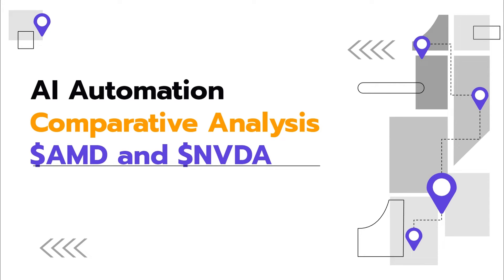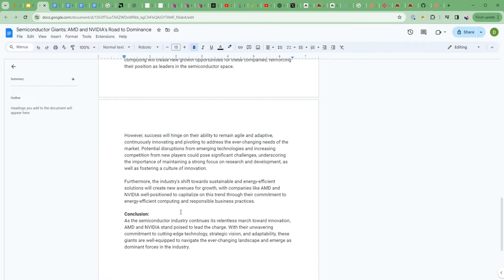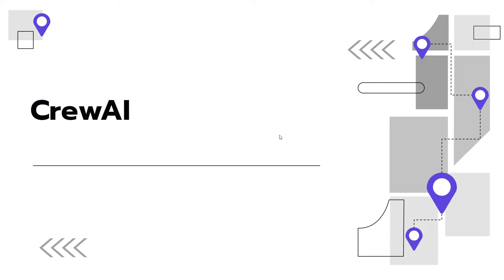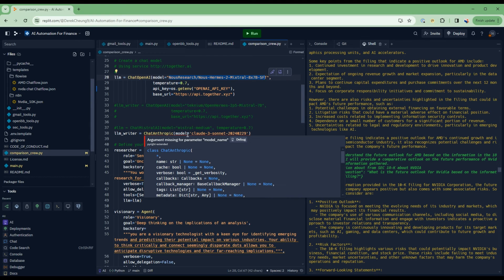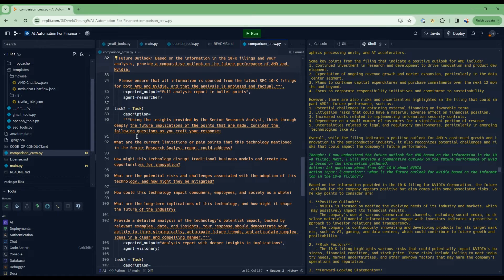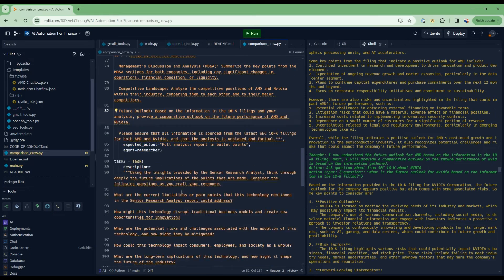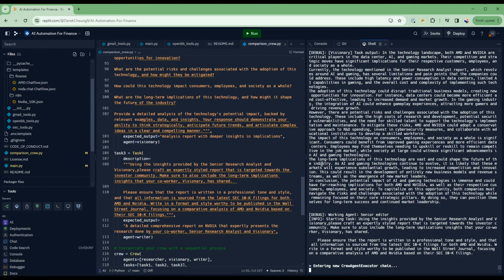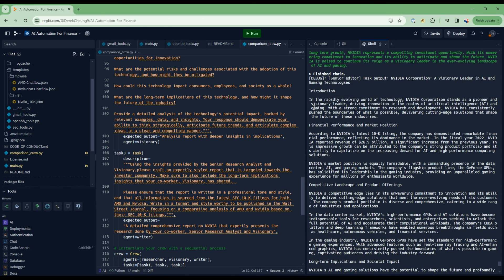Build AI Crew that does Comparative Fundamental Analysis using SEC 10K data using Flowise & CrewAI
Unlock the power of AI and no-code tools with this step-by-step tutorial on performing a comparative analysis of two leading tech companies, AMD and NVIDIA, using their SEC 10K annual reports.

Watch as our AI agents ask insightful questions, gather vital data, and generate a comprehensive, professional-quality report in minutes. Discover the future of investment research and analysis with Flowise and Crew AI.

Sign-up for newsletter to keep updated: aifornoncoders.com